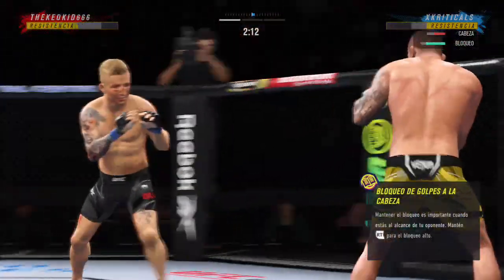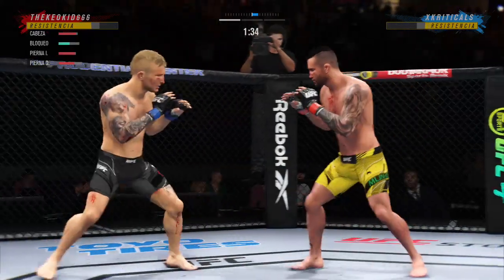28V-3D Camino Al título Online